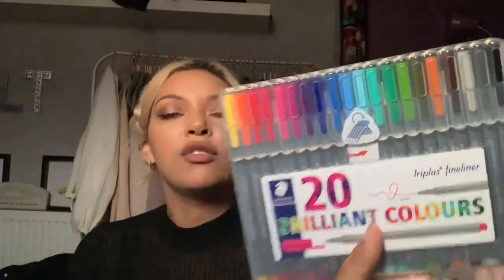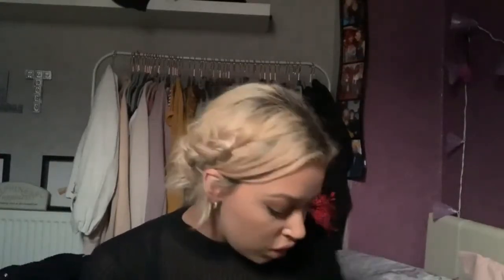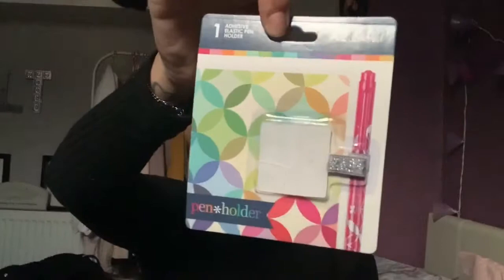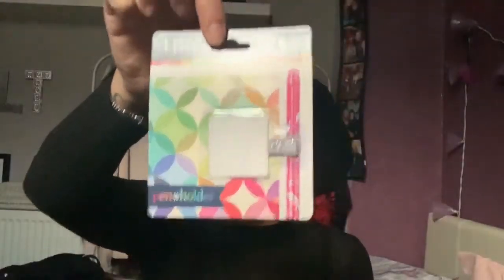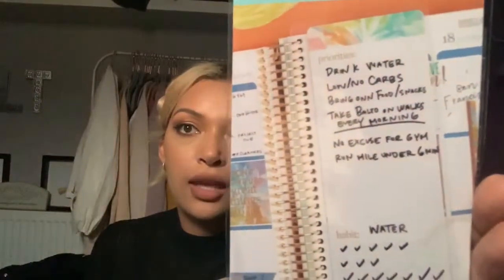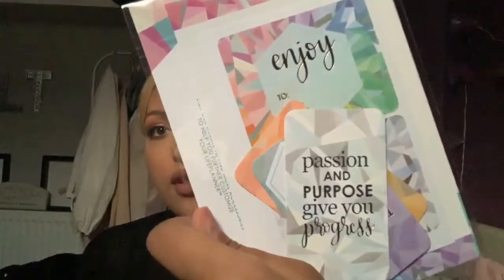collective stationary haul and Erin condren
Hope you enjoyed the video, social media links below, see you sunday :)

 xoxo
LLL

music imovie, no copyright